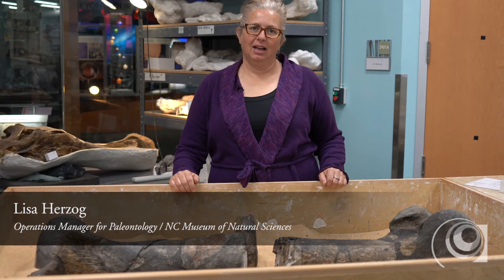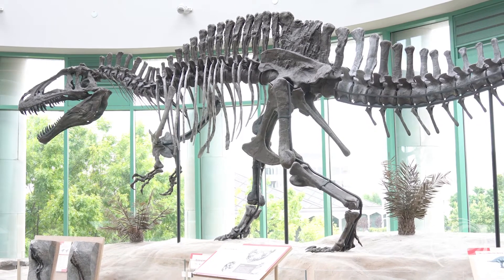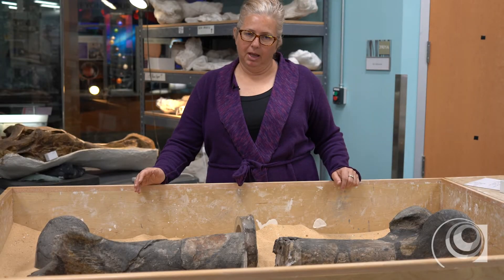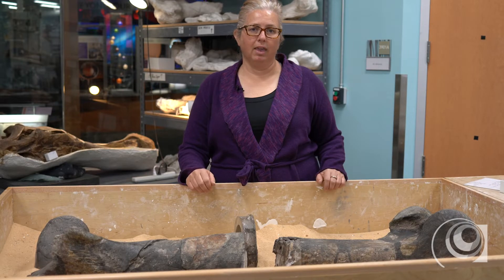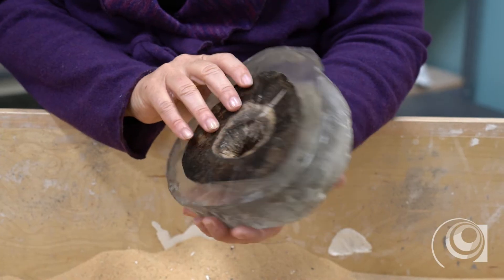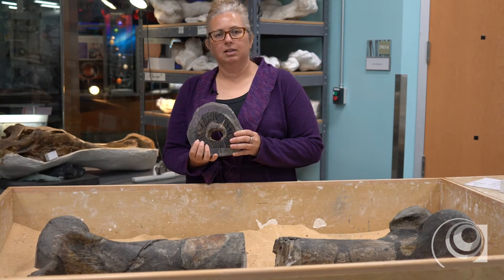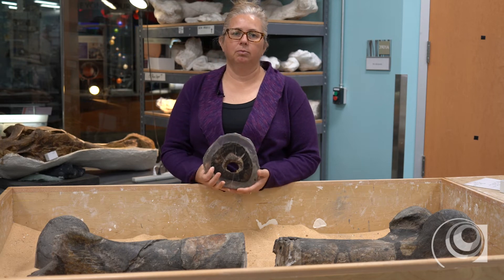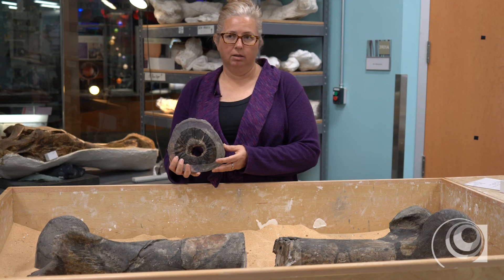Acrocanthosaurus Dinosaur Femur Histology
What does the inside of a dinosaur bone look like? The Museum's Operations Manager for Paleontology, Lisa Herzog, talks about her study of the microscopic structure of the femur of our Acrocanthosaurus specimen. "Acro" was a nearly 40-foot-long predatory dinosaur that lived in the Early Cretaceous period, about 110 million years ago.